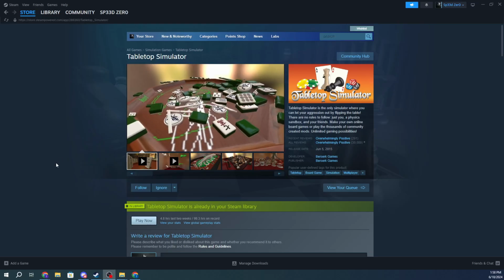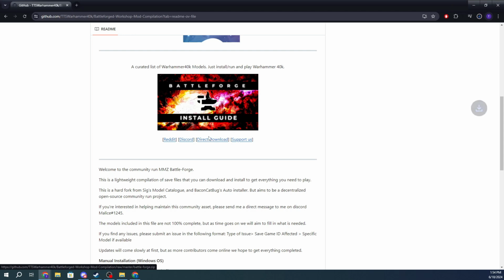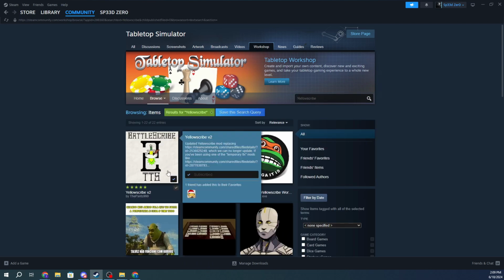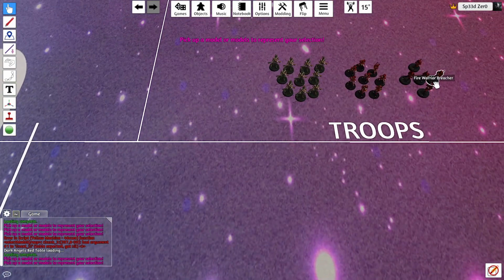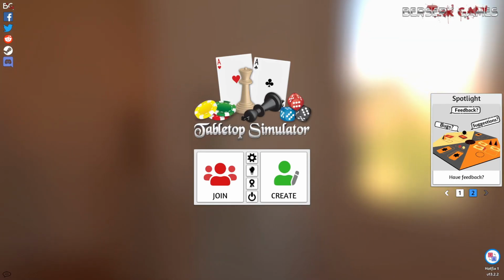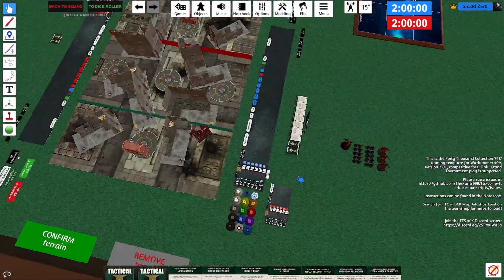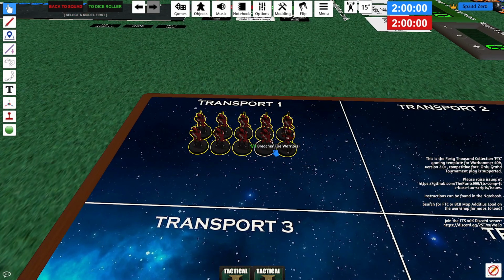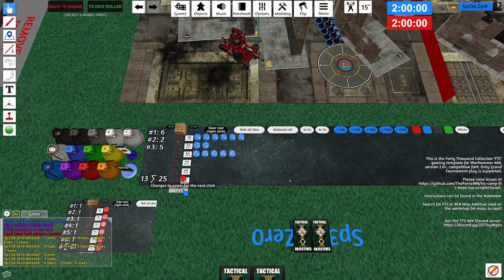Play Warhammer Through Tabletop Simulator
Tabletop Simulator is one of the best ways to not only play Warhammer for cheap, but play every Warhammer army for free! Learn how to install mods, set up everything you need to play, and learn the basics to get your feet wet with this great tool.

0:00 Intro
2:14 Buy Tabletop Simulator
3:14 Installing the 40k Mod Pack
4:17 Getting Your List Into TTS
6:35 Setting Up the Table
8:42 Must Knows For Playing the Game
11:59 Giveaway
12:30 Outro